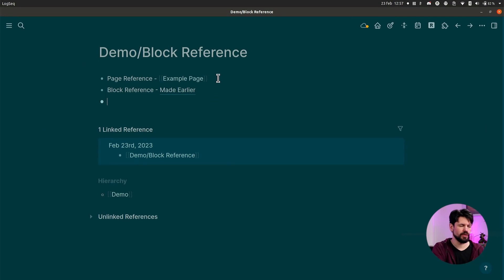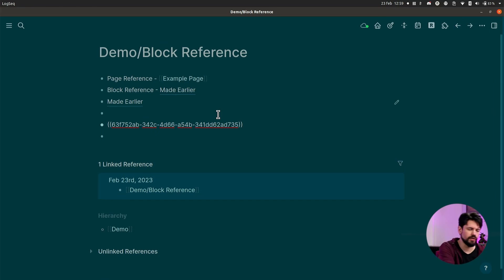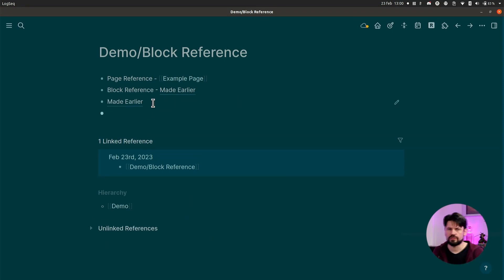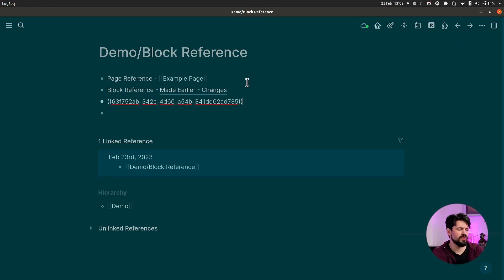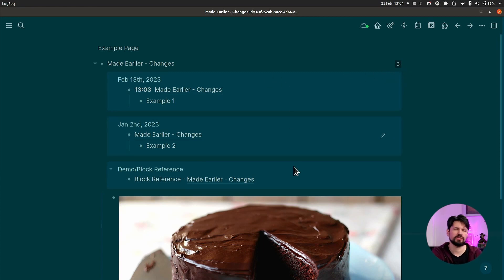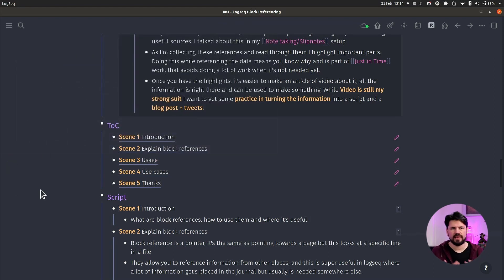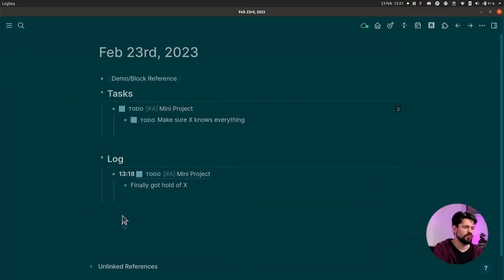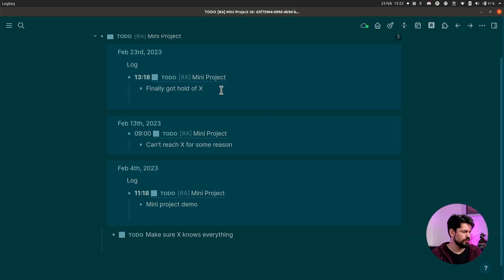Why You Should Use Block References in Logseq: A Beginner’s Introduction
In this video, you will learn about the basics of block references in Logseq, a powerful feature that allows you to link to any block in your notes. You will see how block references can help you create connections between your ideas, reuse existing blocks in different contexts, and avoid duplication. By the end of this video, you will be able to use block references effectively in your note-taking workflow.

00:00 Intro
00:33 Creating block references
02:21 Block Reference vs Embed Block
03:45 Remove references
05:08 See Relations
06:40 Use cases
10:23 Wrap up